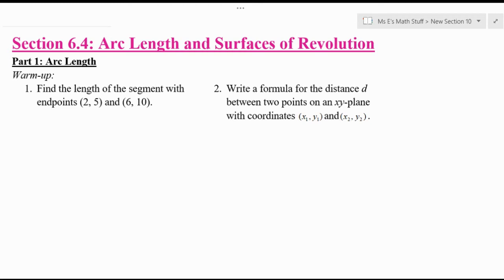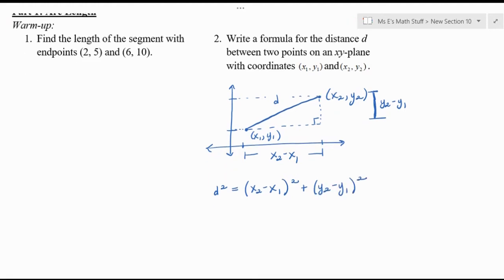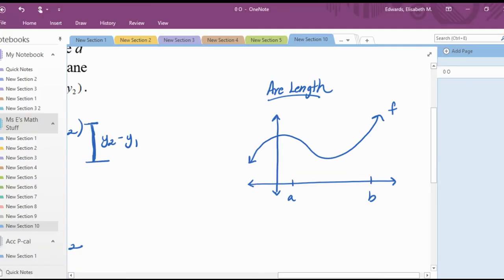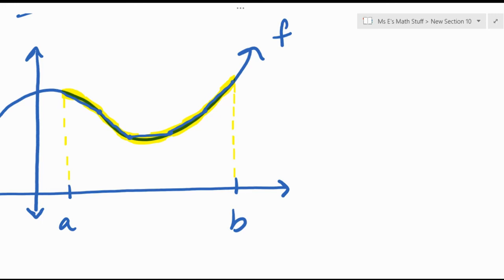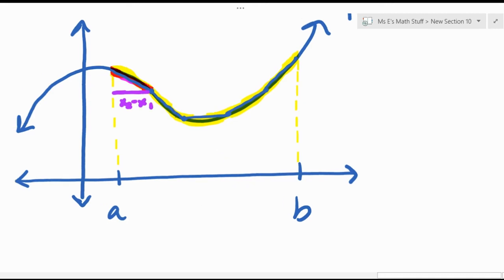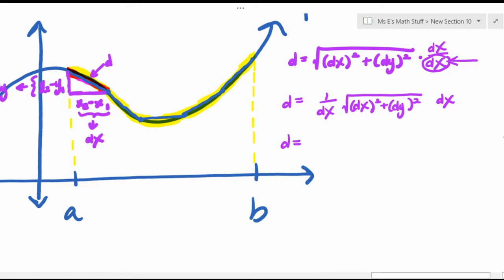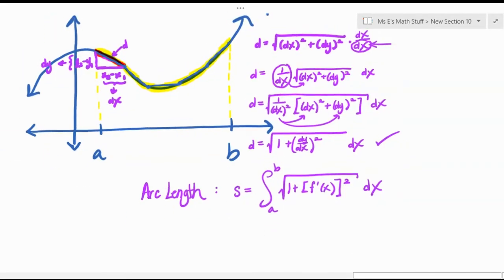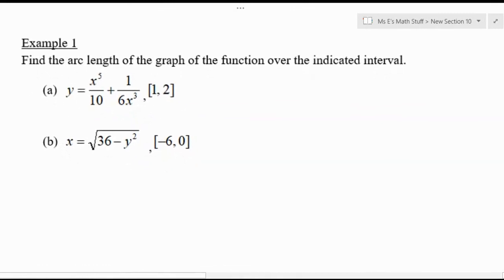6.4 part 1 video 2 (14 min)